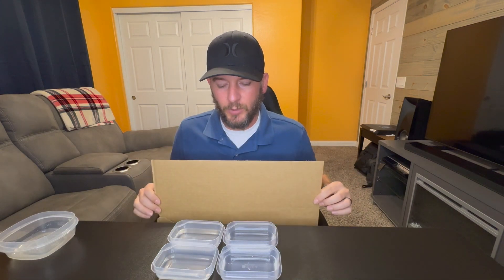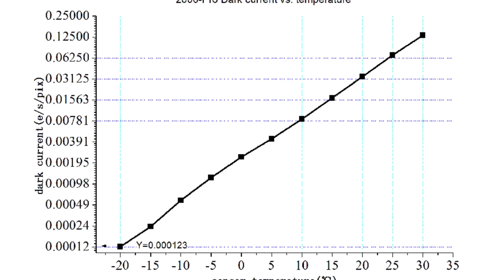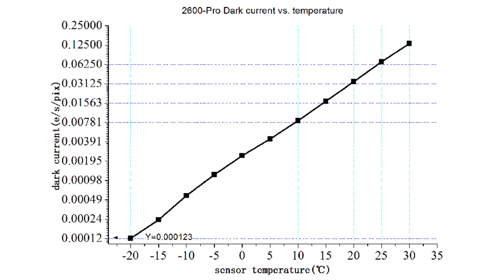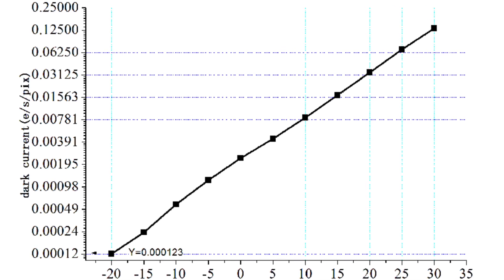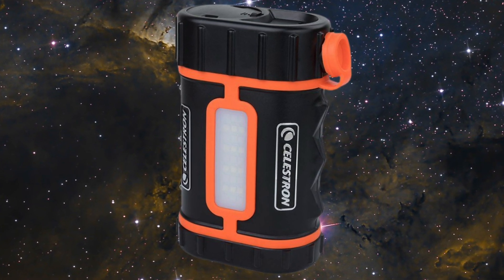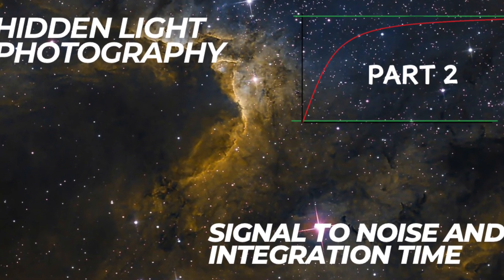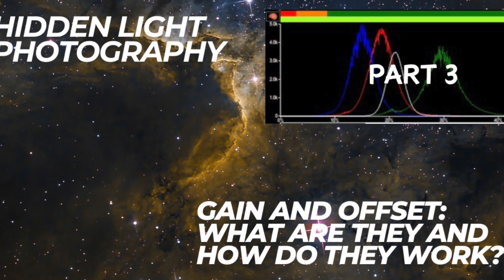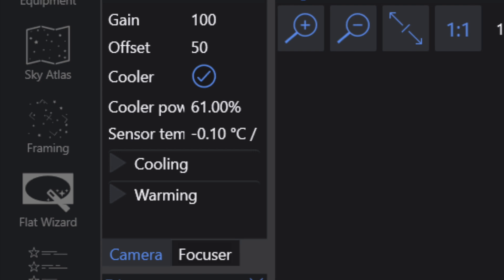Mastering Dark Current: Enhancing Image Quality Through Camera Temperature Control and Dark Frames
Welcome back to Hidden Light Photography! 🌌 In this video, we dive deep into the fascinating world of dark current and its impact on your astrophotography. Discover the intricate relationship between dark current and camera temperature, and learn how these factors influence your image quality. We'll explore effective strategies to overcome dark current, discuss the diminishing returns of cooling your camera, and provide tips on dark current correction during processing.

Whether you're a beginner or a seasoned astrophotographer, this tutorial is packed with valuable insights to help you capture stunning images of the universe. Have questions? 🌠✨

00:00 Introduction
00:47 What is Dark Current?
01:34 How does Dark Current Affect Images?
02:09 Dark Current Causes and Correction
03:34 Camera Temperature and Dimishing Returns
04:53 Consequences of Low Temperature Setting
08:07 How to Calibrate out Dark Shot Noise
10:38 Choosing the Right Temperature